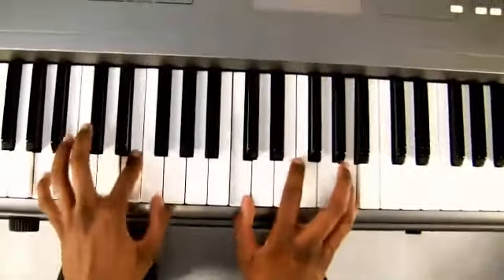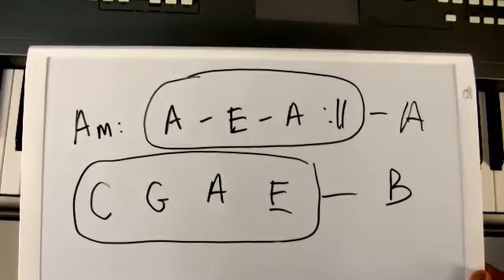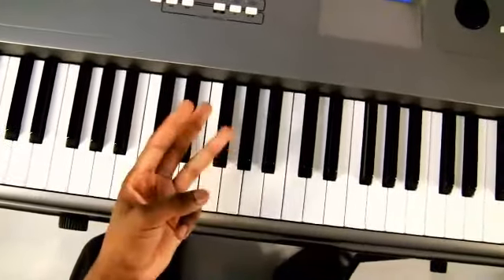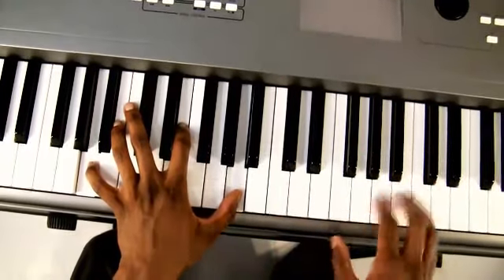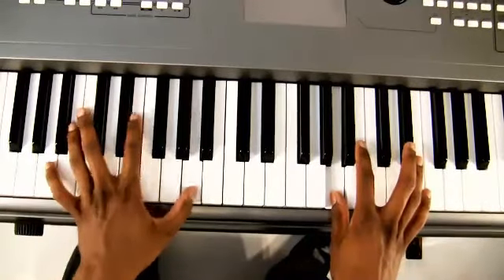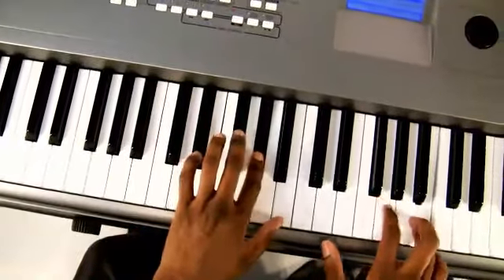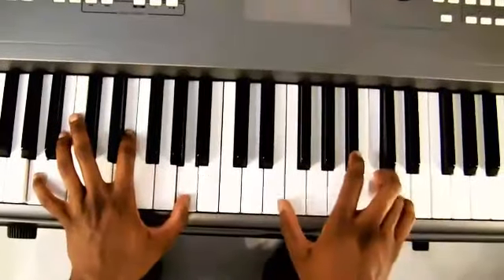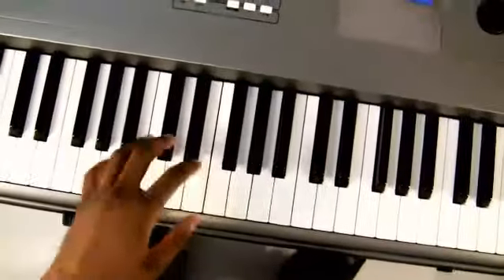How to Play Fur Elise on Piano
Childhood is my favorite piece of Michael's.

I can teach you how to play piano.

The Quicklessons Piano Course is an 8-hour video series that teaches you how to play piano by ear, complete with a 352-page course book. Taught by composer/pianist Ozie Cargile, this course includes 144 video lessons that focus on the skills needed to hear, play, chart, and improvise your favorite songs, as well as your own music.